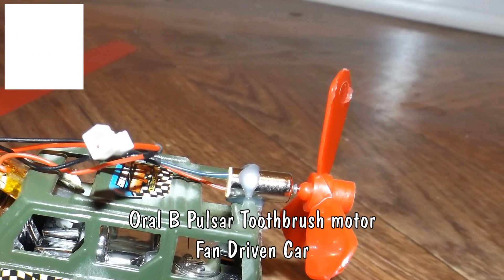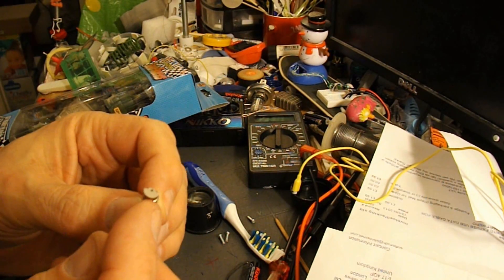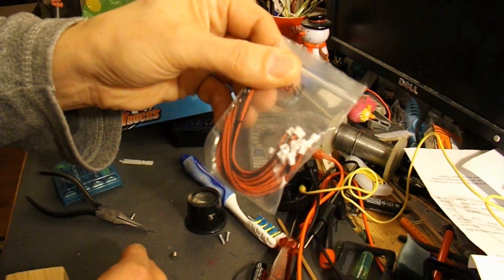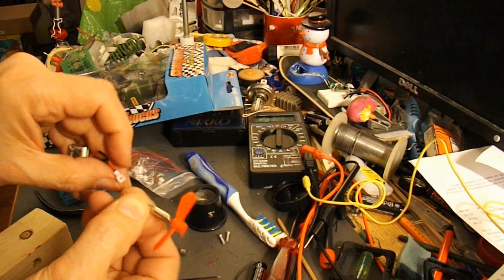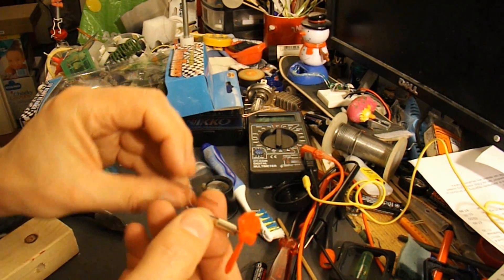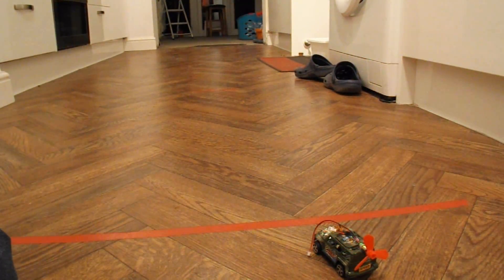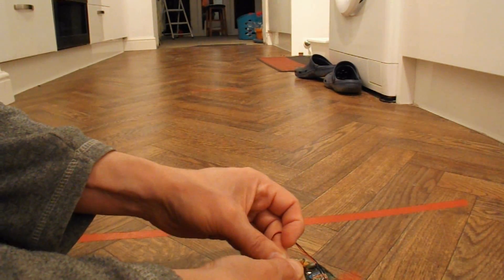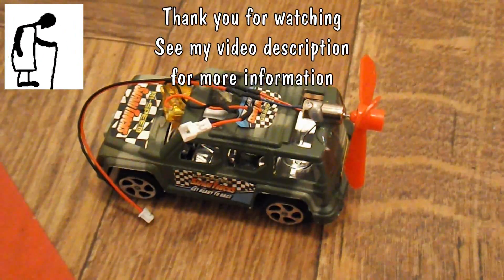Oral B Pulsar Vibrating Toothbrush motor Fan Car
rc reviews asked "Can you make a mini fan car with a pager motor and a mini car"

Ana Gubariu has helpfully pointed out that I get the dimensions wrong at 1:15   I say "It's about 10 CM long and 6 CM in diameter" obviously I mean millimeters

Main components
Oral B Pulsar vibrating toothbrush
Cheap toy car from the bargain store
Fan blade
Battery

Main Tools
Hot Glue Gun
Soldering Iron